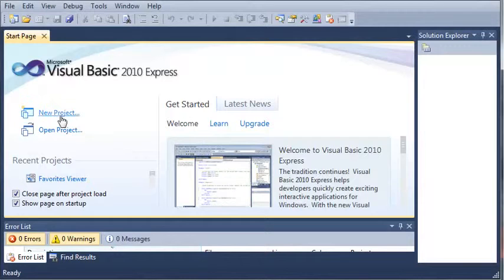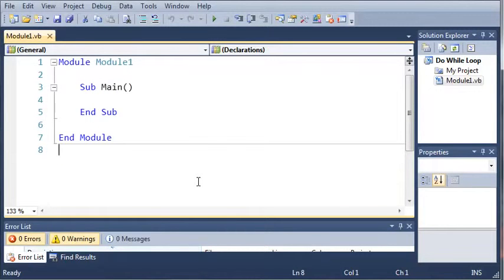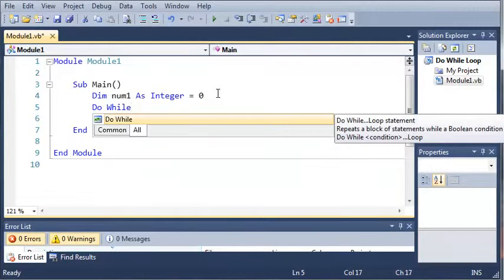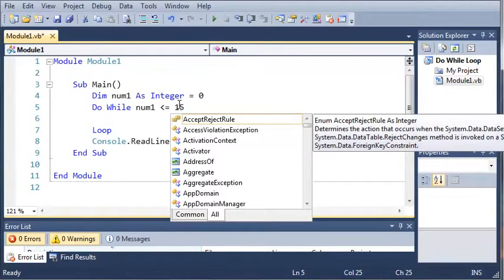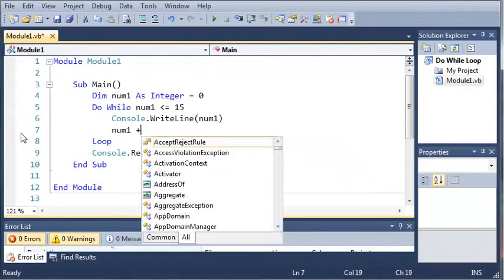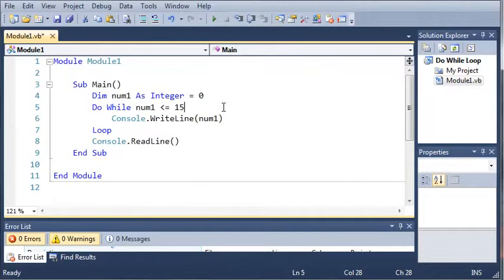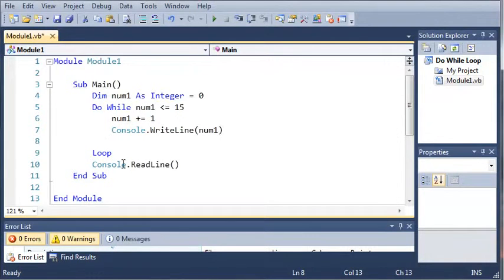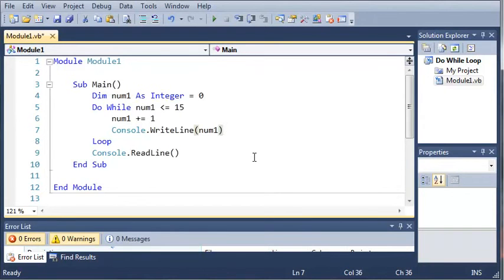Visual Basic Tutorial 31 Do While Loop YouTube